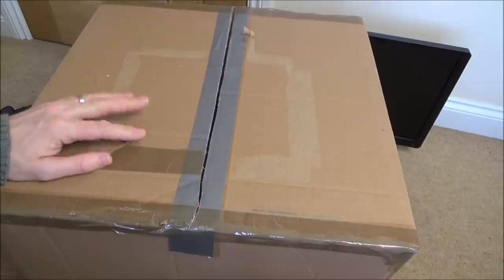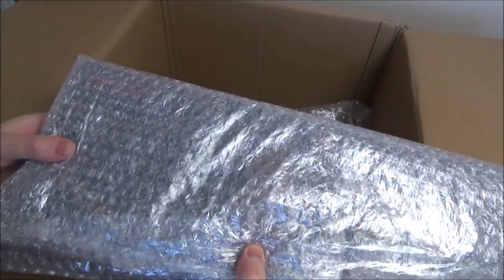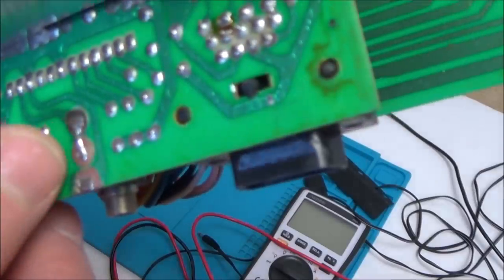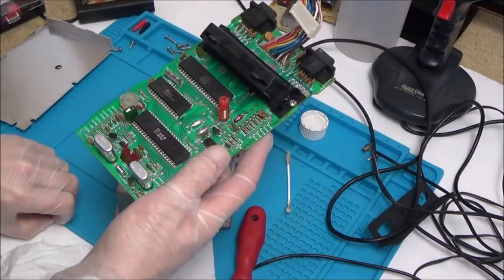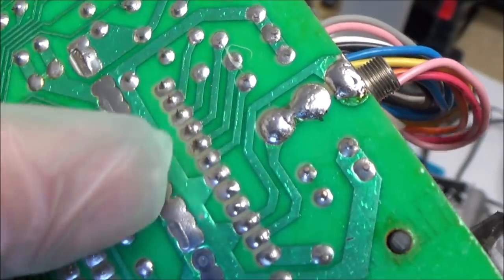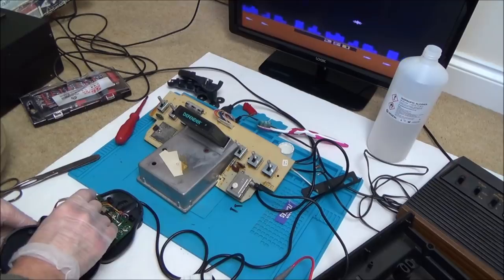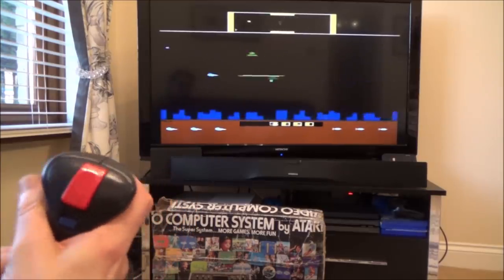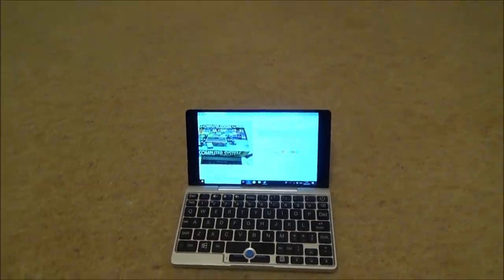eBay Pre 1980s TOY Repair Challenge PART 4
Hi, here is the 4th Part of the new eBay repair challenge between me and Steve from TronicsFix (UK vs USA). Steve (USA) is a professional fixer of modern games consoles and I (UK) like to tinker and try and fix anything. Steve won the last challenge in 2018.  This time we are attempting to repair broken toys that were first introduced before 1980, so we both have the same chance of winning :-)
We can buy and sell up to 5 items and they have to be bought and sold on eBay. We will start with £150 ($200) but we can let the profits roll onto the next item. The winner will be the one with the most percentage profit made over the 5 items. NOT the most amount of money made but the biggest percentage increase. I think in this 2nd challenge series 'Team UK' stands a very good chance of success (finger crossed).